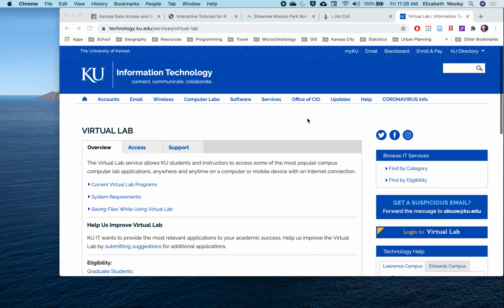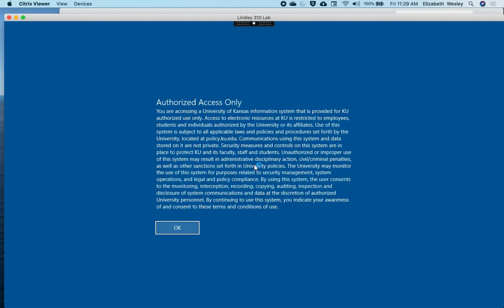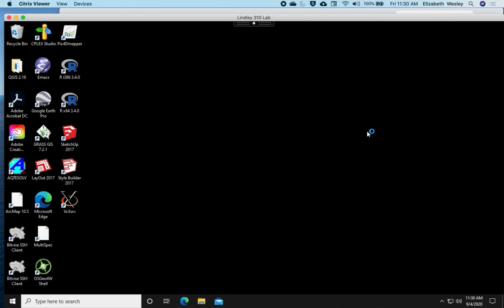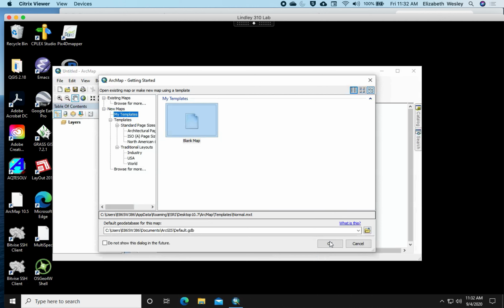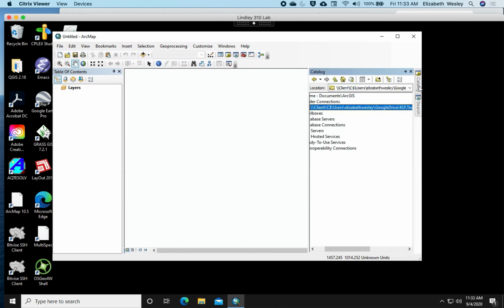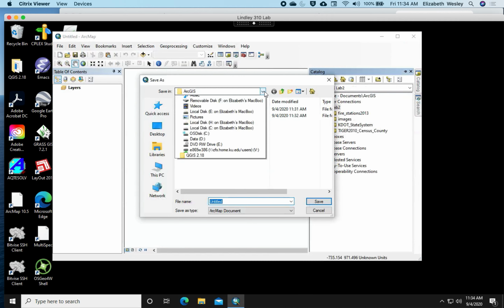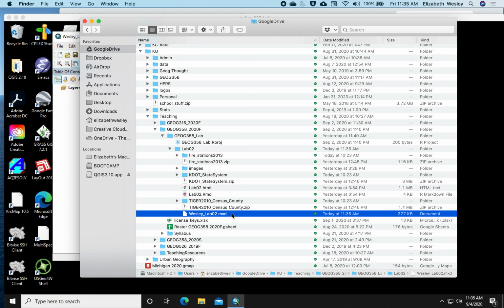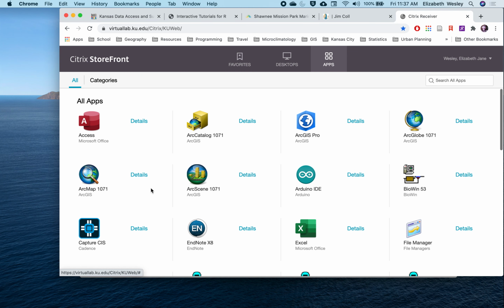Remote desktop with KU Virtual Lab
Using the KU Virtual Lab to remotely access a desktop computer in the Lindley 310 computer lab.